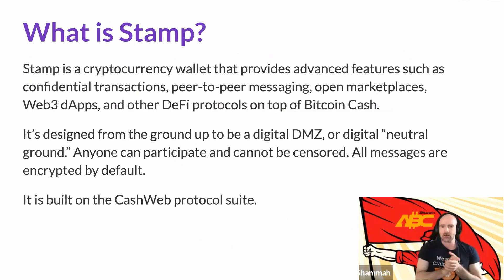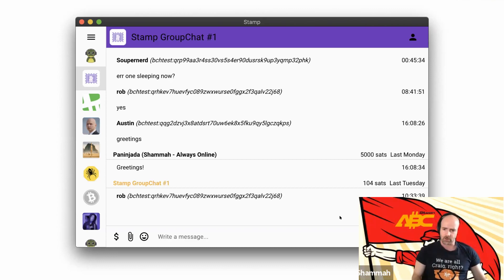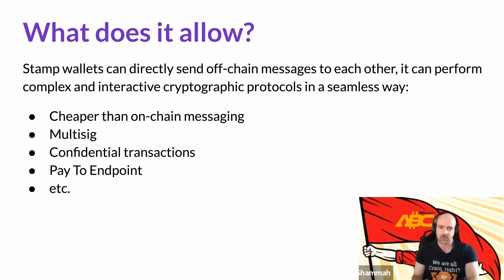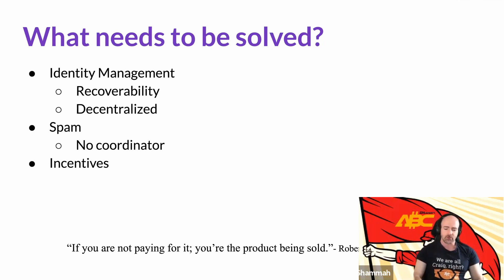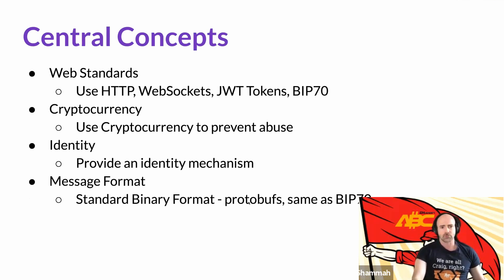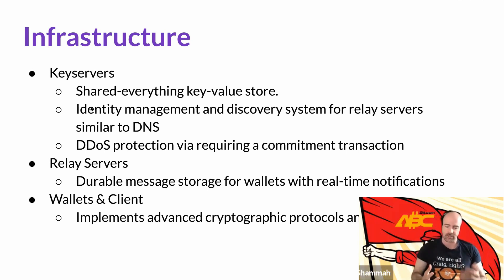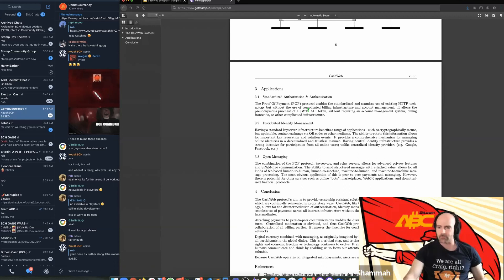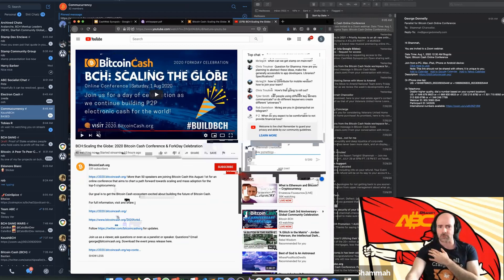How Stamp Chat will change Private Messaging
💻 Live-stream Highlight: How Stamp Chat will change private instant messaging with Shammah Chancellor

Sections:
0:00 Introduction
1:15 What is Stamp?
4:43 Why Stamp and what does it allow?
8:17 What is Stamp trying to solve and how?
10:05 Philosophy behind Cashweb/Stamp
12:17 Central concepts and infrastructure
17:04 Q&A Begins: How far away is a mobile version?
18:44 When can we get Stamp on mainnet?
19:46 How to make the idea of Cashweb/Stamp generally accessible to app-devs?
20:32 How can one contribute and join the team?
21:13 Can people using different keyservers communicate?
22:25 Are you raising capital at all?
24:37 Final words from Shammah Chancellor

💰 Bitcoin Cash: Scaling the Globe: 2020 Bitcoin Cash Conference & Fork Day Celebration
More than 50 speakers joined together this August 1st 2020 - for an online conference that aimed to chart a path forward towards scaling and mass adoption for the top 5 cryptocurrency [BCH].

Video Streamed on August 1st 2020.

🏆 Our goal is to get the Bitcoin Cash ecosystem excited about building the future of Bitcoin Cash.

Follow our twitter for updates 🐦